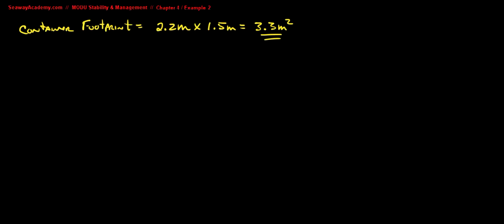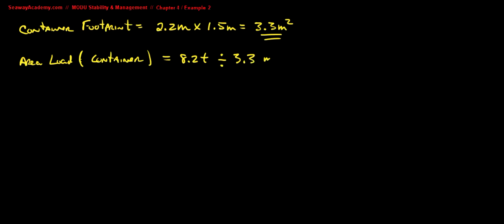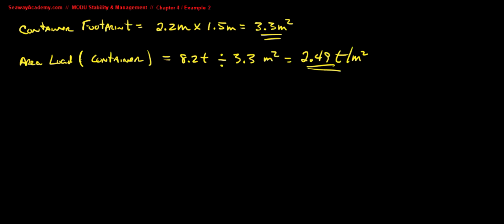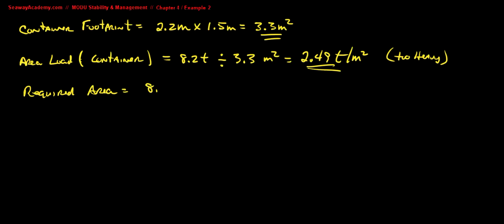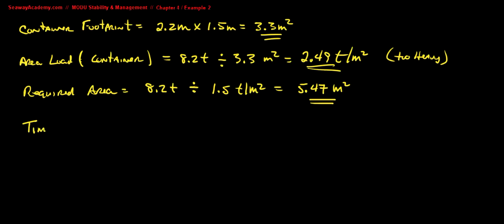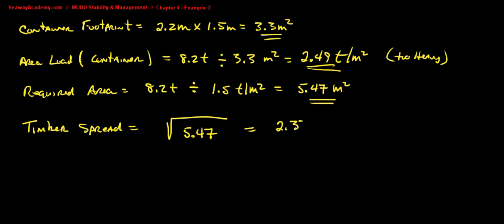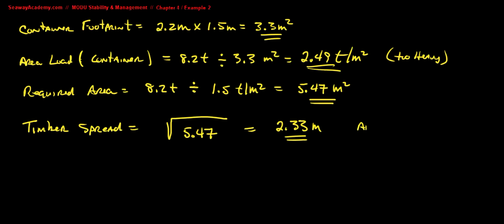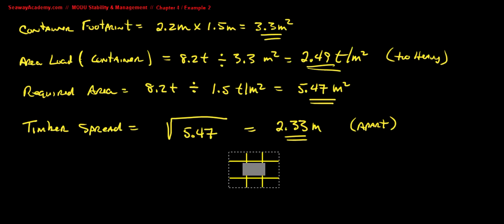MODU Stability & Management (Chapter 4 / Example 2) - SeawayAcademy.com